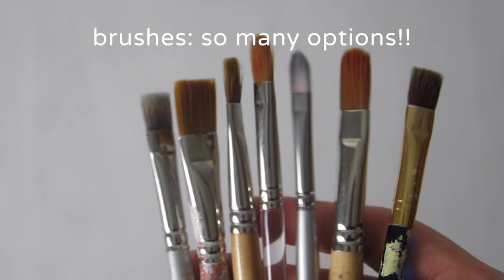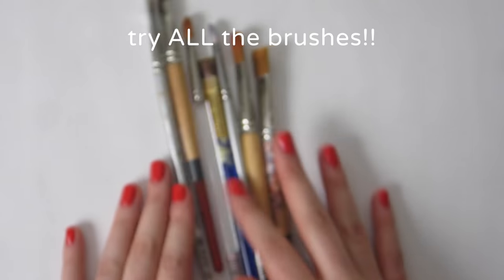Oil Painting Starter Kit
These are all the materials you need to get started with oil painting!

FOR MORE ART TIPS AND TUTORIALS!